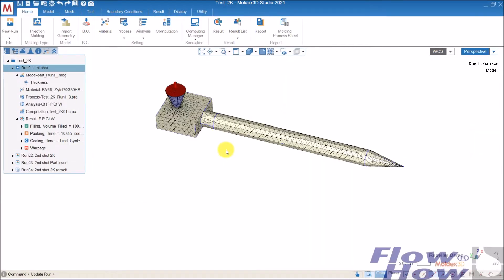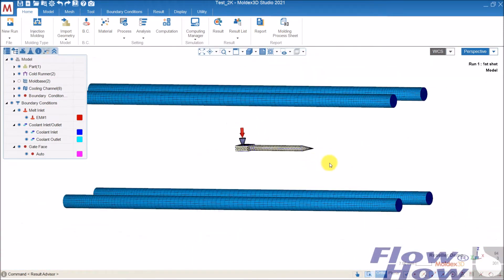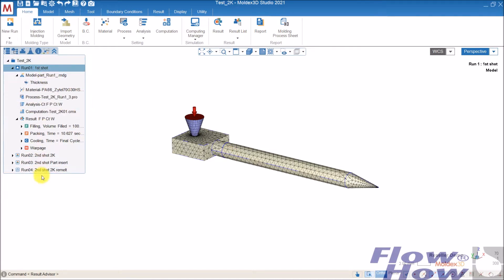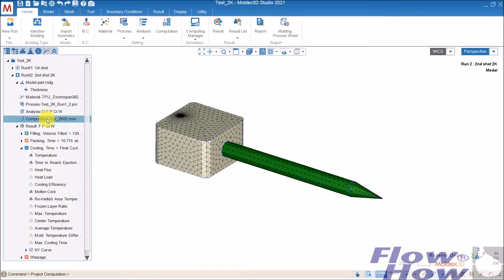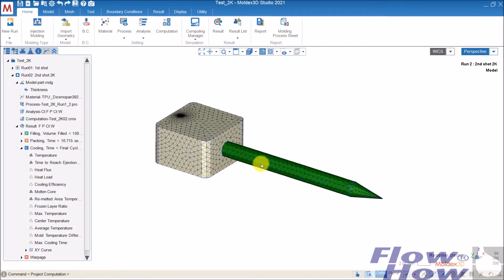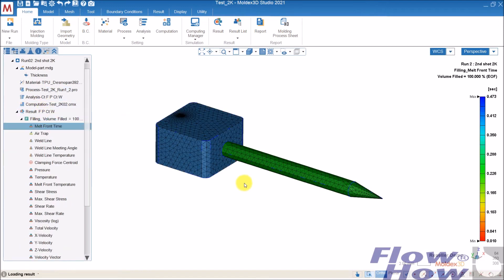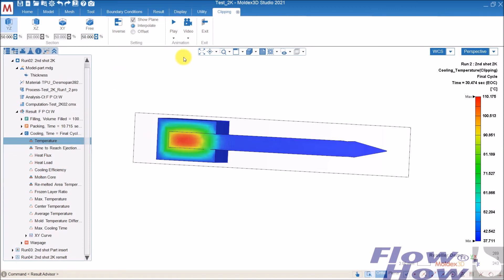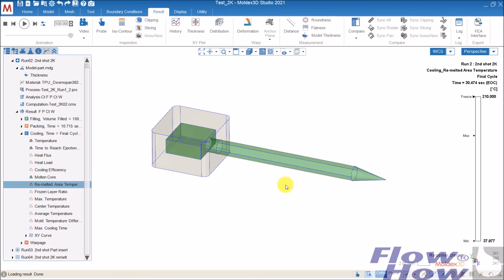2K moulding simulation in Moldex3D 2021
How to setup a simulation for 2K moulding simulation in Moldex3D 2021.